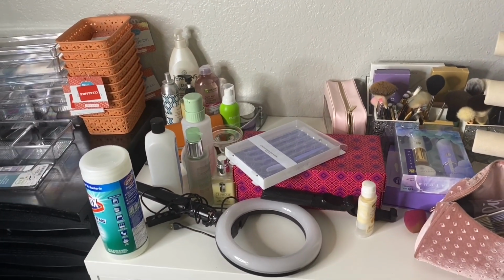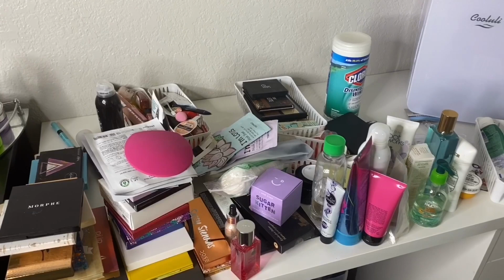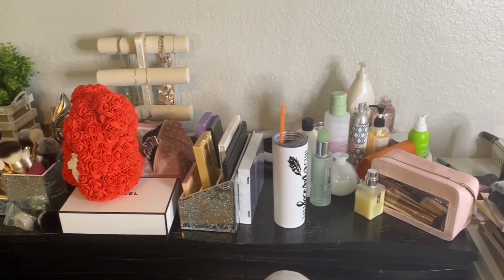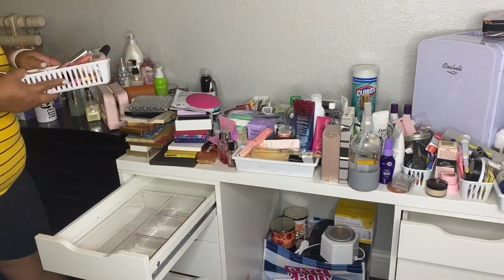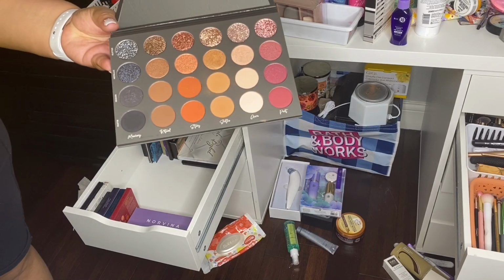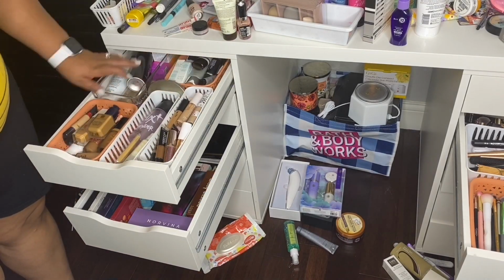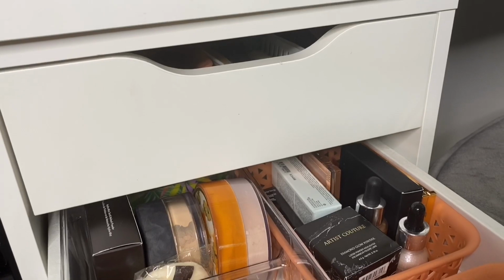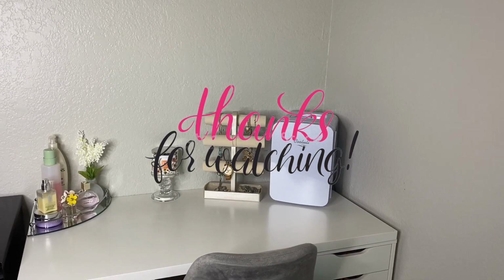Clean With Me: Makeup Vanity Declutter***GIVEAWAY CLOSED***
Hey Loves!! Today I am cleaning and decluttering my makeup vanity. I am also doing a give away!